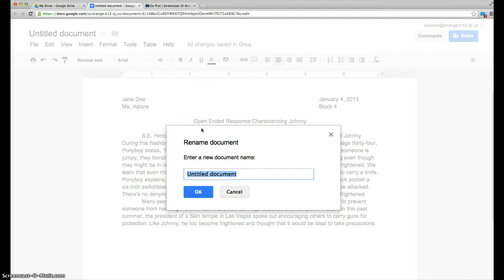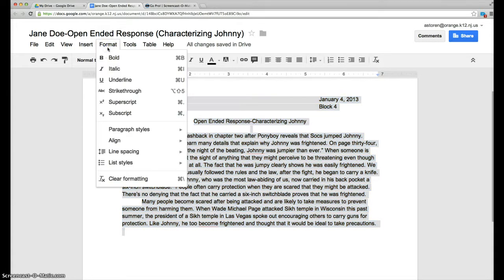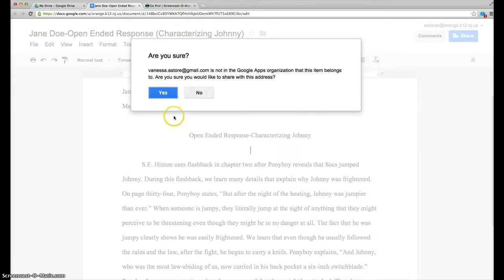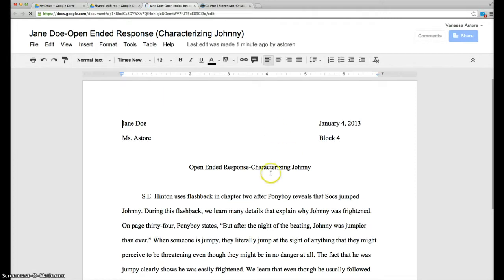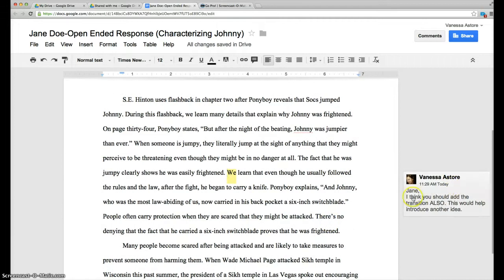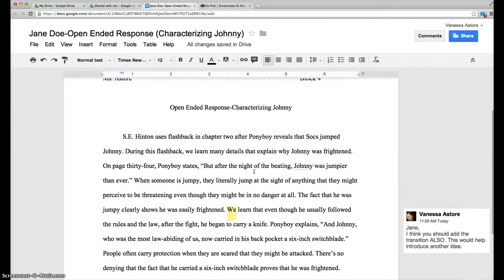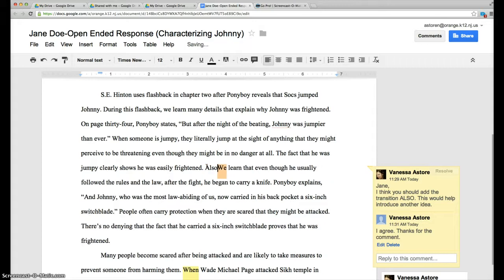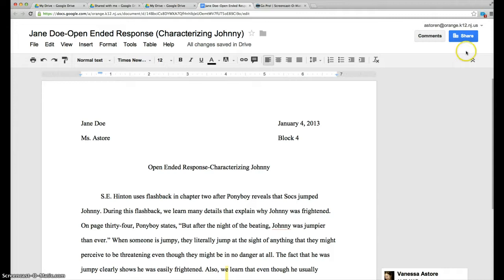Adding Comments in Google Docs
Please watch this video to learn how to double space, change the font, share, and insert a comment in Google Docs.